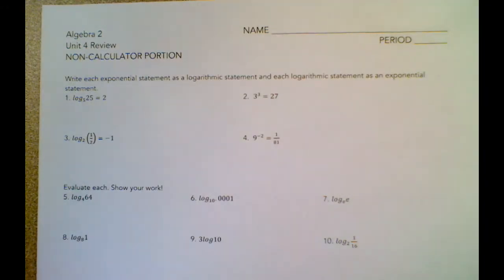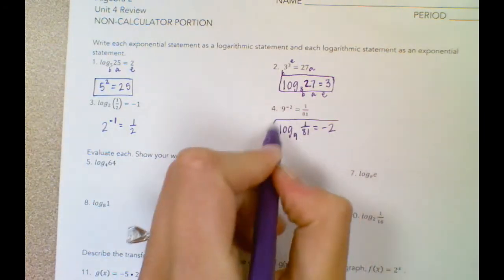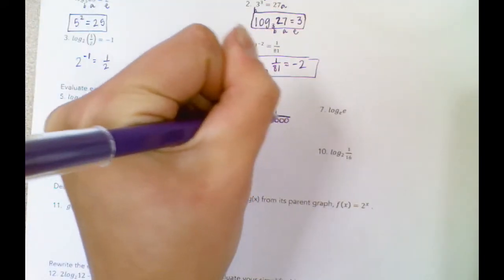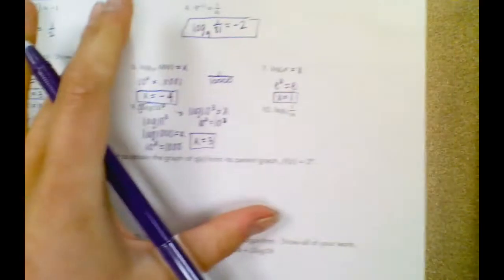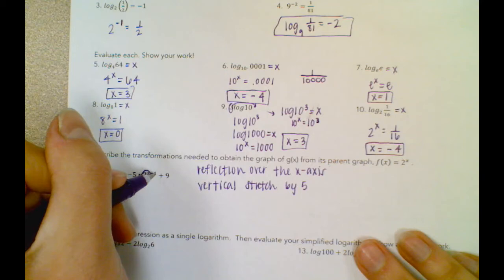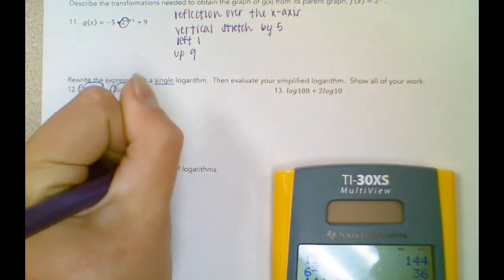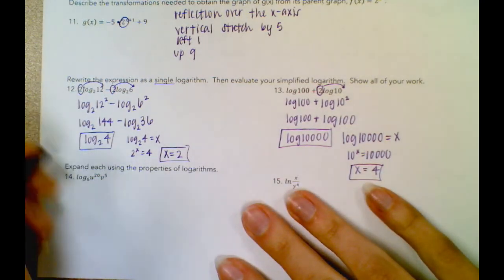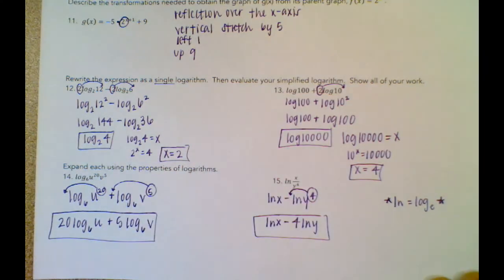Alg2 U4 Non-Calc Review